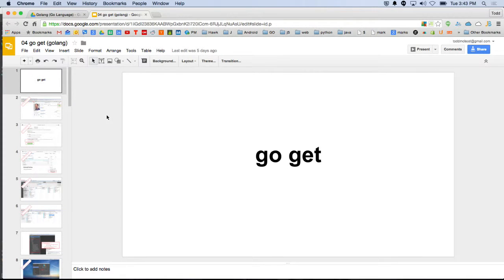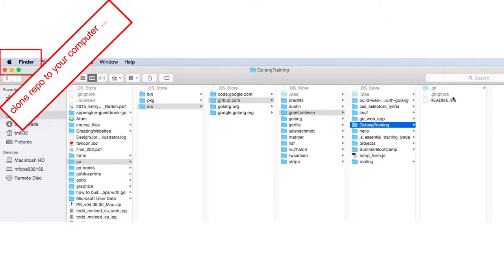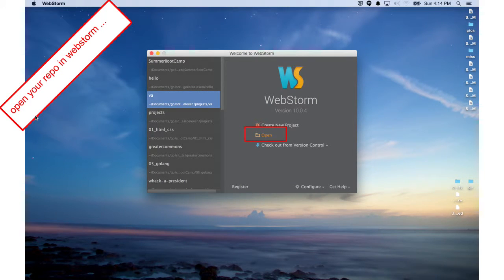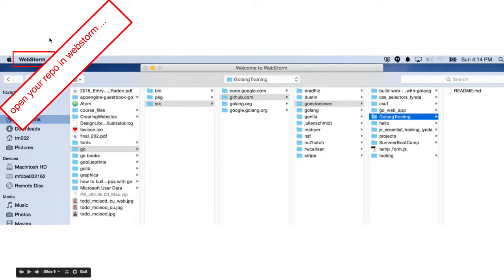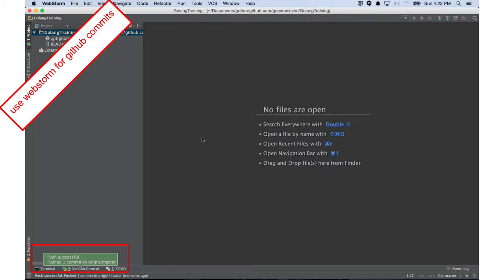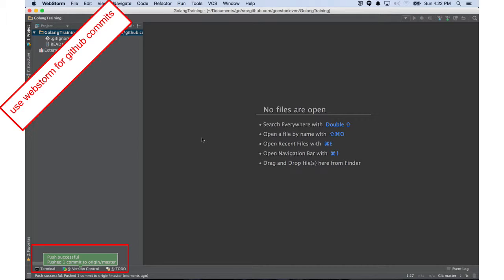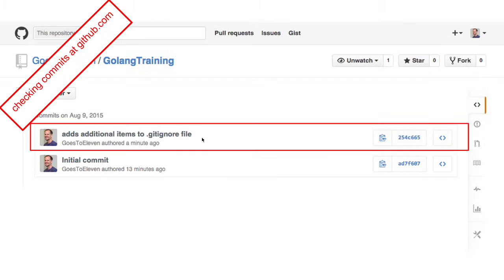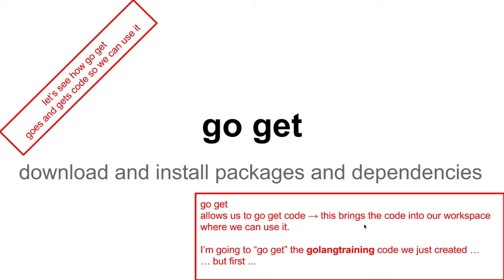golang go get